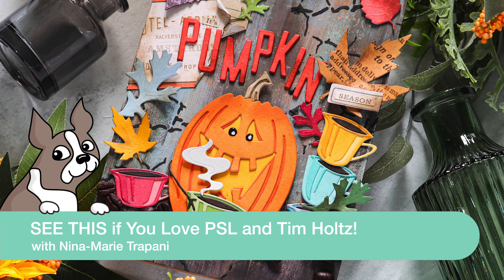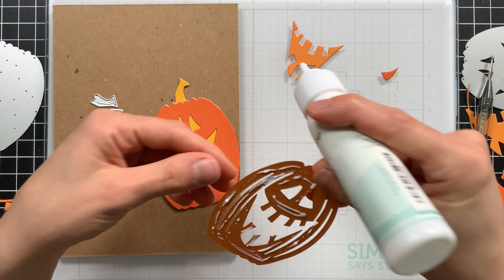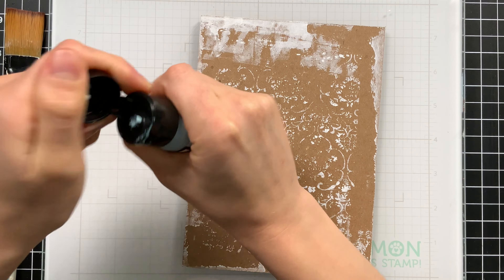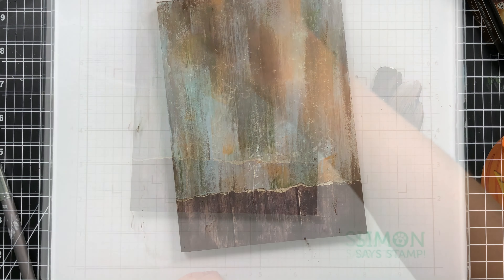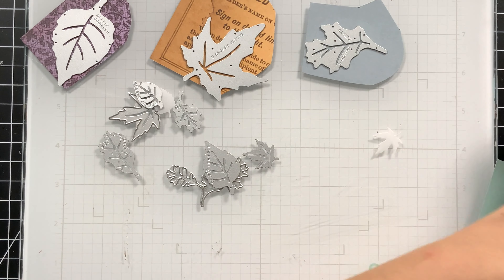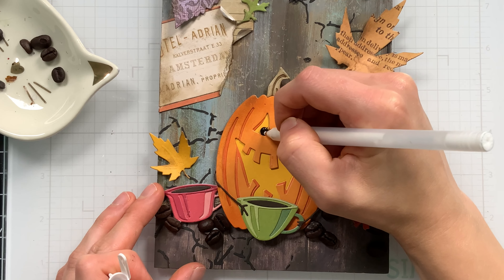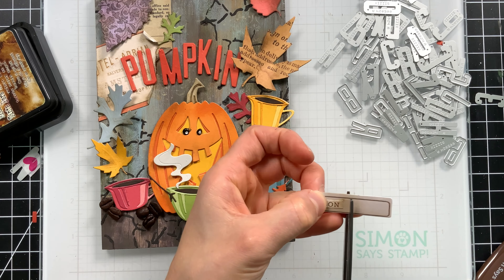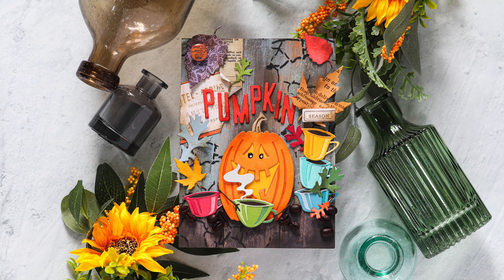SEE THIS if You Love PSL and Tim Holtz! Not a Card with Nina Marie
Simon Say Stamp wants to be your one stop shop for craft supplies! Shop Tim Holtz Sizzix supplies featured in this project and MORE

• Tim Holtz Sizzix Tapestry ML Texture Fades Embossing Folder 666388

• *Tim Holtz Sizzix TWIG AND STUMP Thinlits Dies 666072

• Tim Holtz Distress Halloween Texture Paste Black Opaque Ranger tshk84471

• Tim Holtz Flip Top Distress Paint SPECKLED EGG Ranger tdf72560

• Tim Holtz Flip Top Distress Paint SALVAGED PATINA Ranger tdf72775

• Tim Holtz Flip Top Distress Paint CARVED PUMPKIN Ranger TDF50629

• Tim Holtz Flip Top Distress Paint RUSTIC WILDERNESS Ranger tdf72843

• Dina Wakley Ranger WHITE 1OZ Media Acrylic Paint MDQ54122

• Craft Consortium GARDENERS DELIGHT A4 Cardstock Paper Pack CCPPAD035C

• Craft Consortium TIS THE SEASON A4 Premium Cardstock CCPPAD038C

• Sakura CLASSIC WHITE Fine Line 05 Gelly Roll Pen 31030